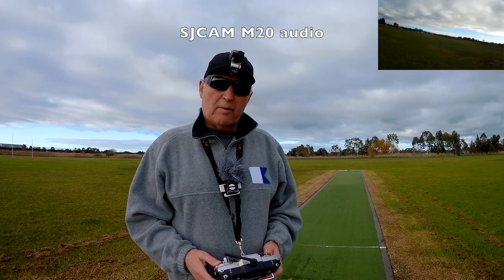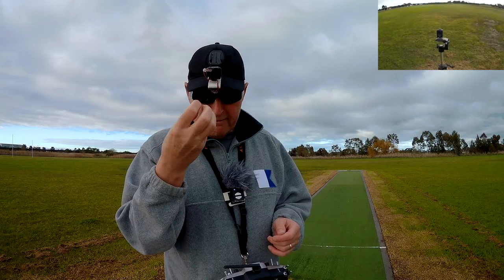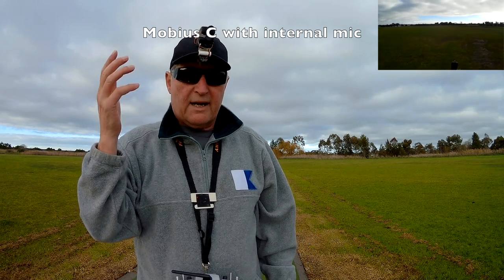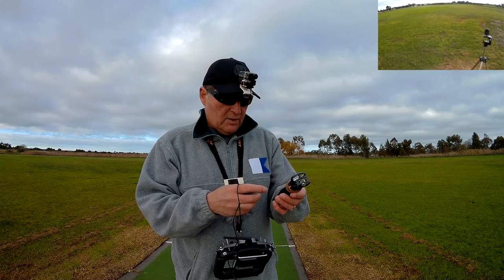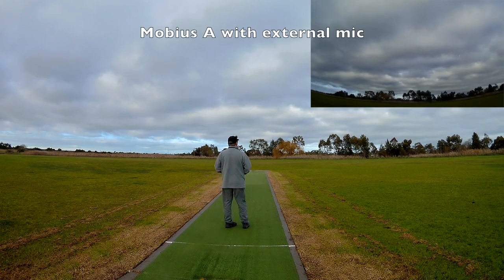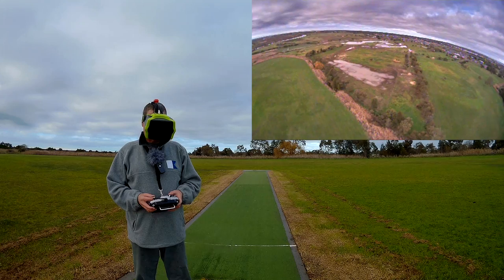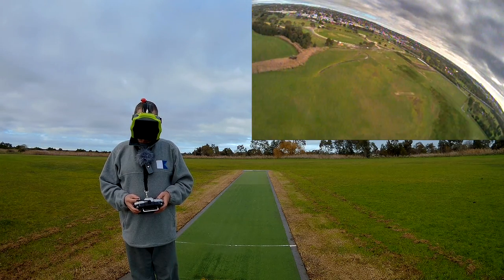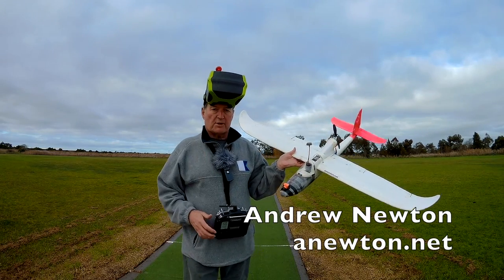Audio for RC in the field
Demonstrating a few different solutions for audio while flying RC models in a noisy environment. Mobius with external mic mod, Chest mounted Mobius with wind muff. Zoom H1 recorder.